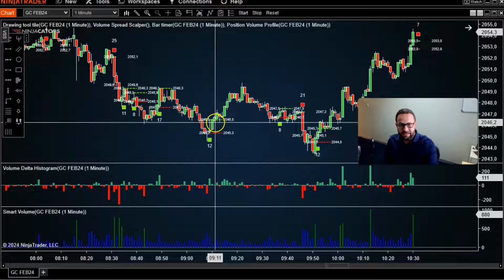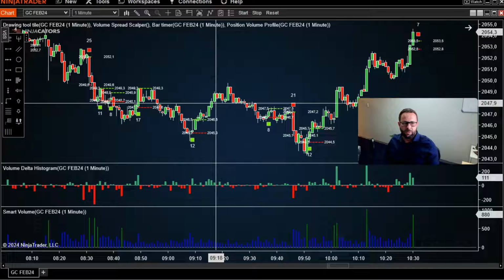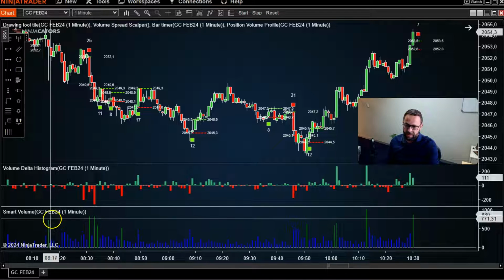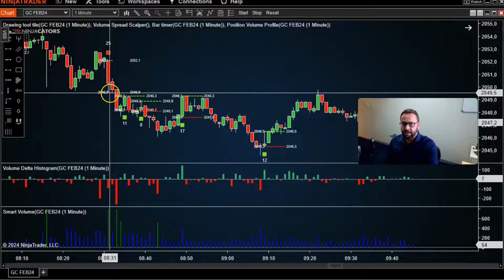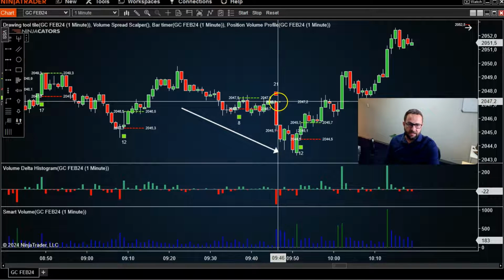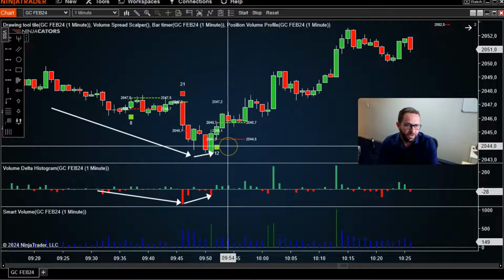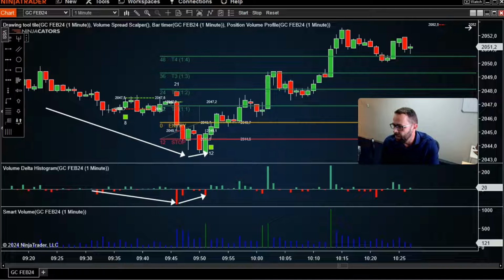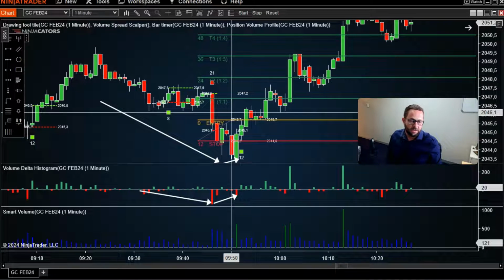How to Use the Ninjacators Volume Spread Scalper for Maximum Profits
Join Richard as he unveils his secret weapon - the Ninjacators Volume Spread Scalper! This video will guide you through Richard's unique scalping strategy and how he uses this indicator to help make things happen.